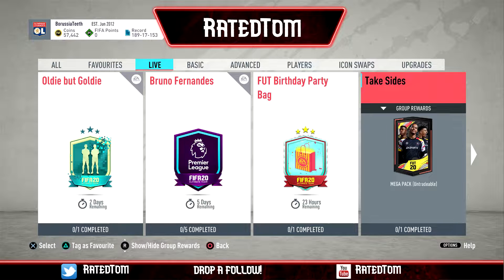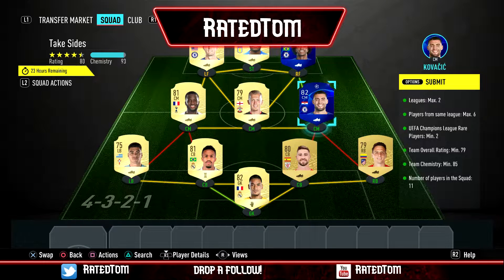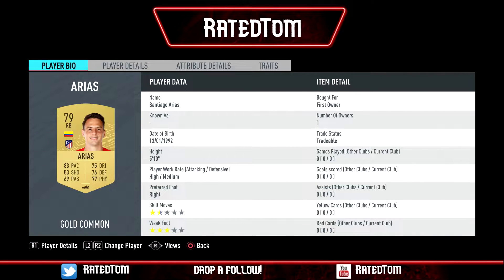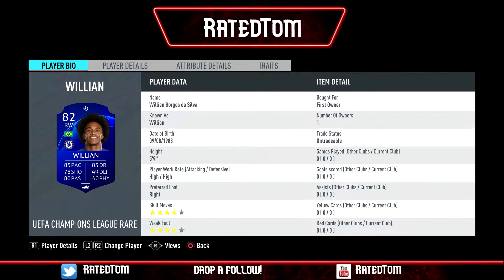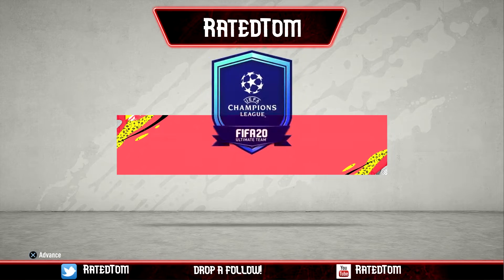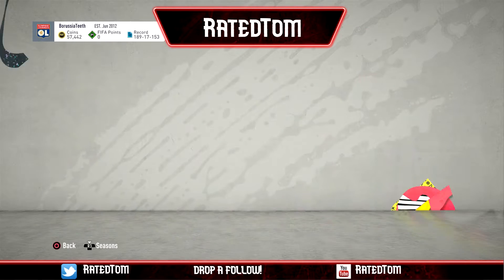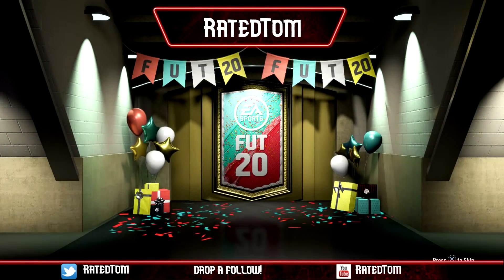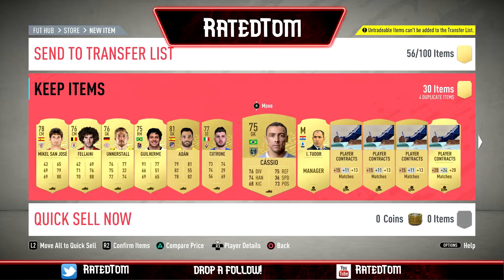HOW TO COMPLETE THE 'TAKE SIDES' SBC - CHEAPEST METHOD